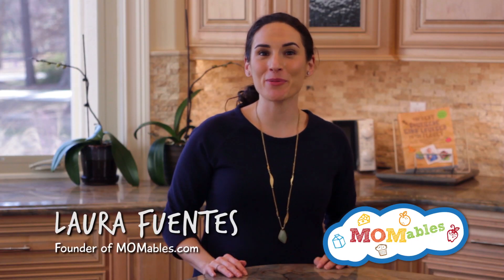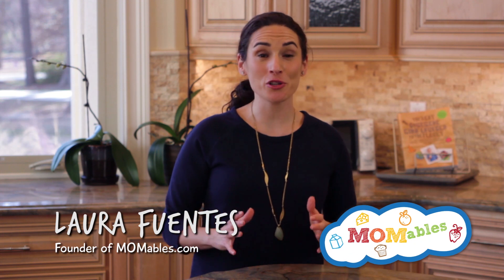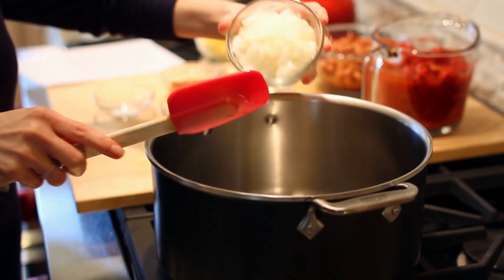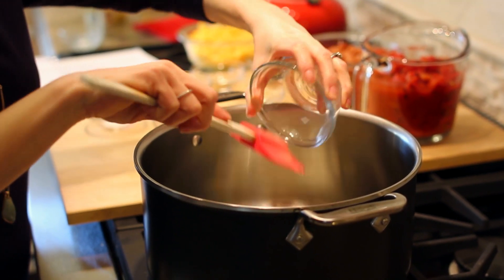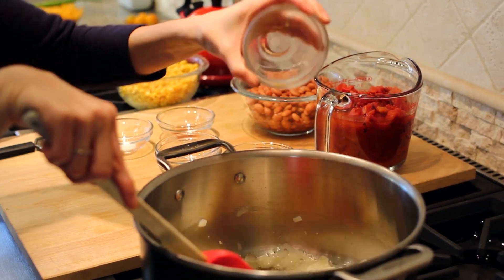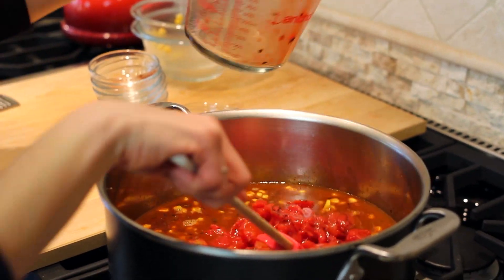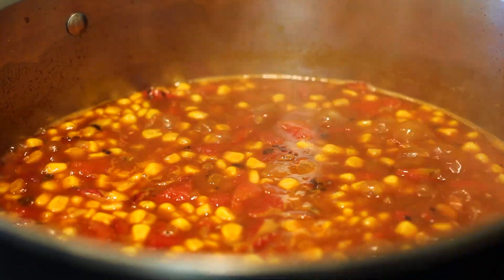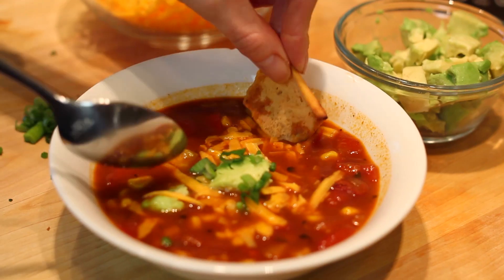Easy Vegetarian Enchilada Soup - 30 Minute Dinner Recipe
Easy Enchilada Soup 😋Need an easy enchilada soup recipe that is filling and vegetarian? This is one delicious quick meal that's also perfect for school lunch! Simply pack it in a thermos, it's even better the next day.
🙋Follow Laura on Instagram @LauraSFuentes @MOMables